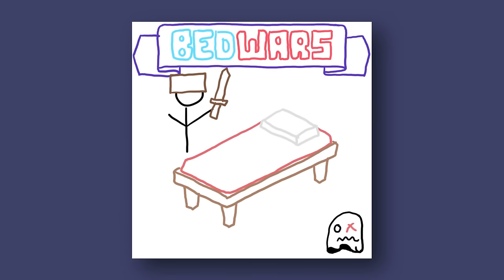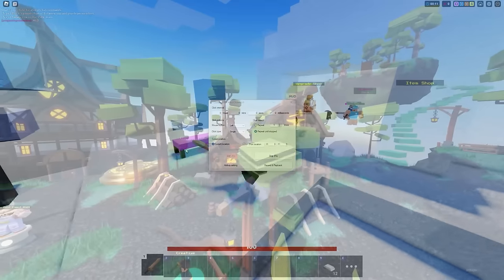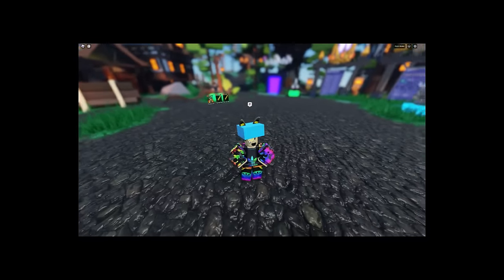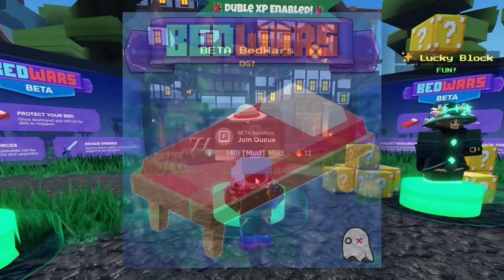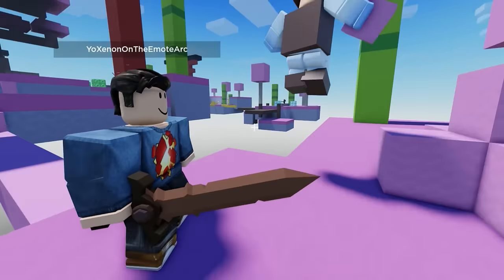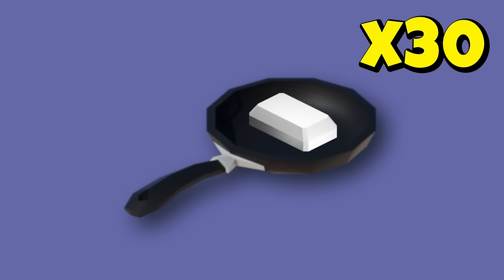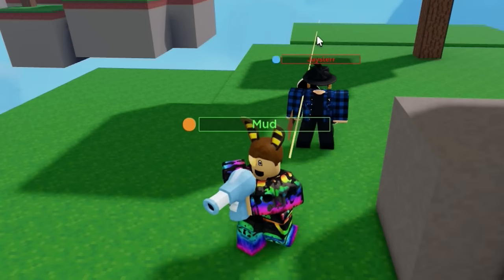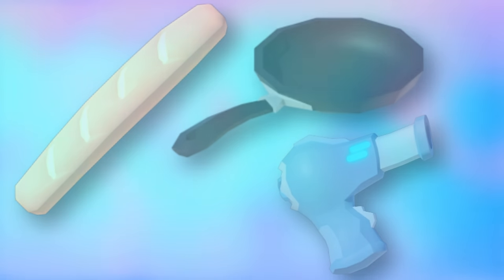❌ THE FINAL BEDWARS SEASON... (Roblox Bedwars News)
~Video Links~

Timestamps 🎯

No